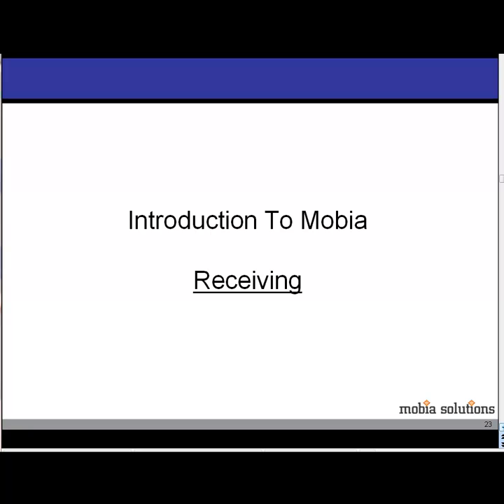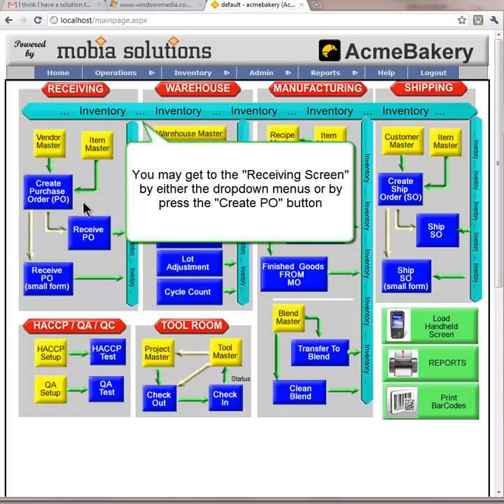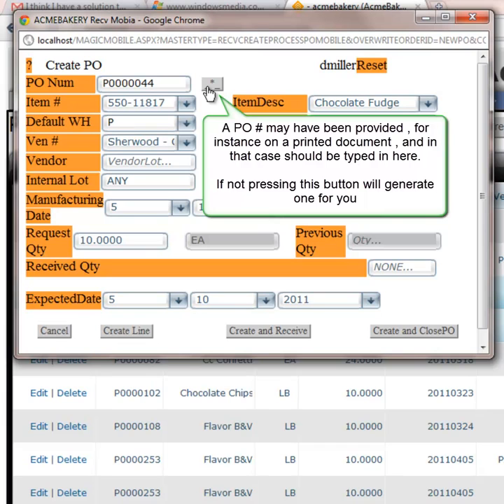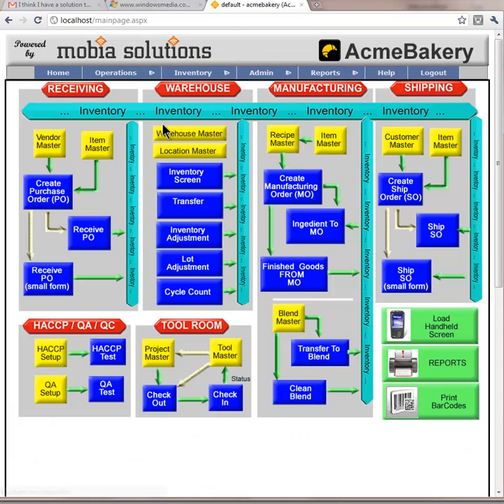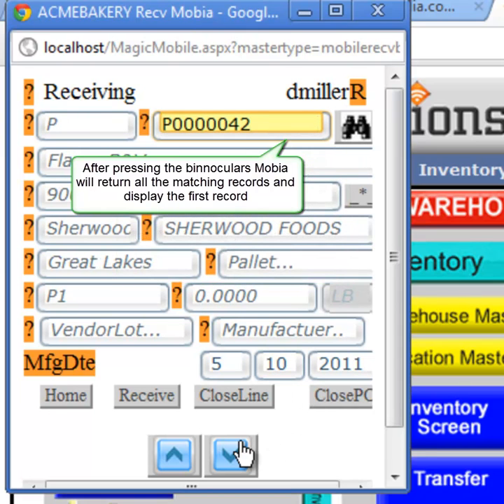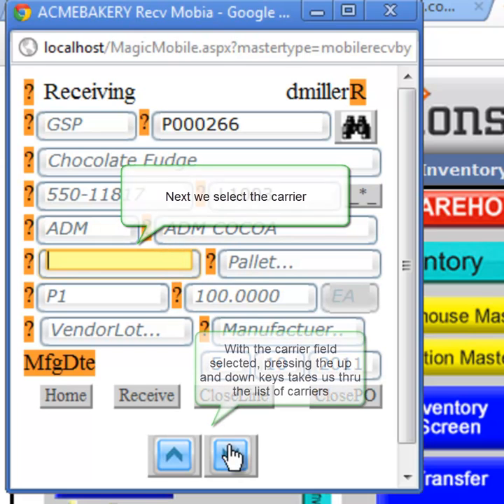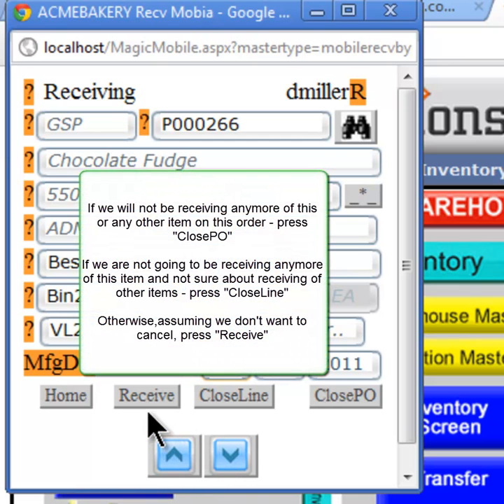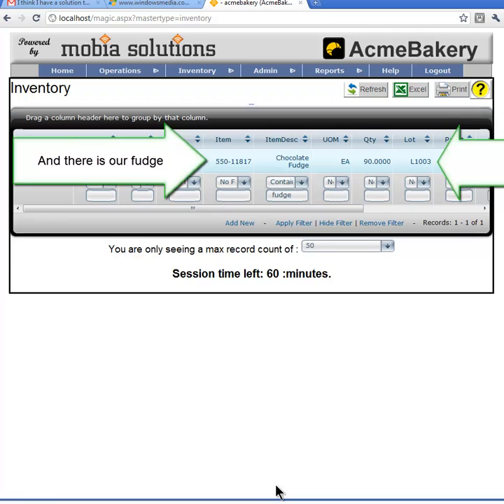Mobia Receiving Overview ext 2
Mobia is a web based inventory & production management software designed for food & beverage, pharma, chemical & other industries with high traceability or track & trace requirement  (WMS, Tank Management, SaaS, Tool Room)